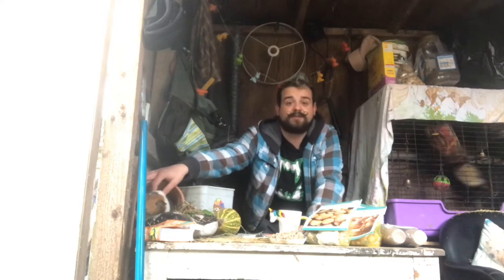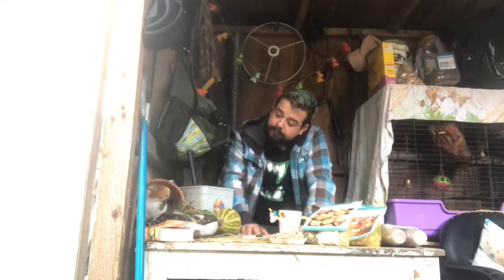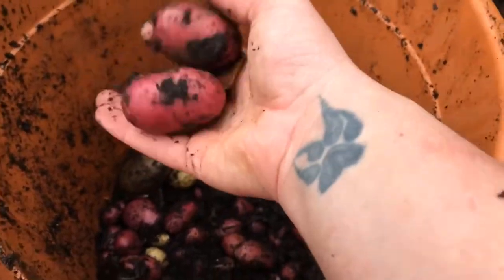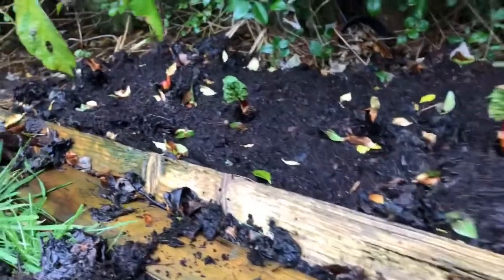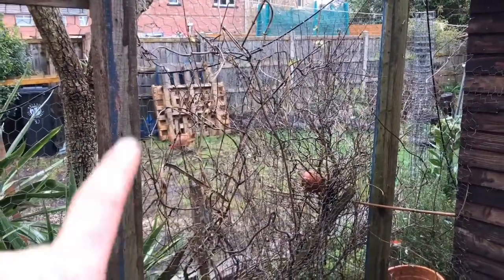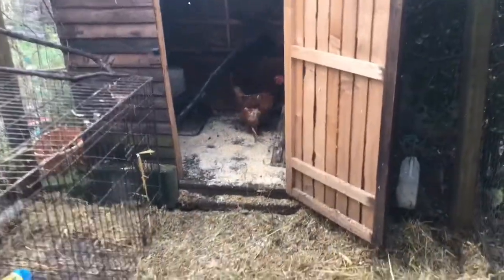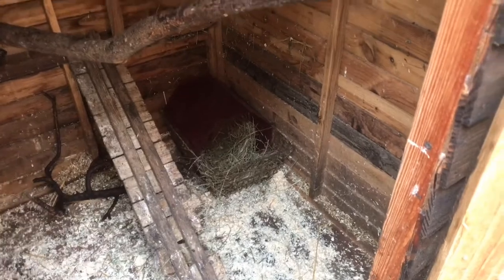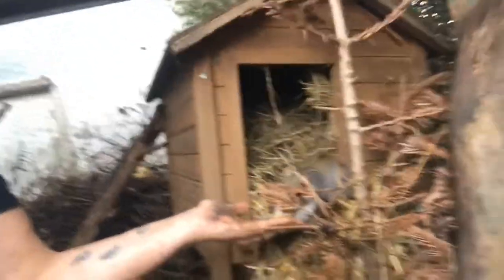Do I have any potatoes?..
Wildlife/vegetable garden journey. Episode 51 of Gardiner’s plot.

My first ever potato reveal and rearranging the chicken coop.

Musician: @iksonofficial